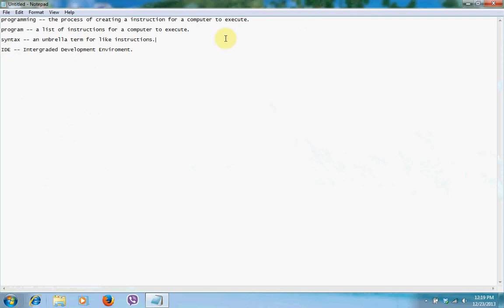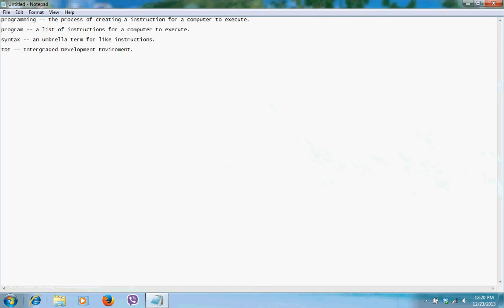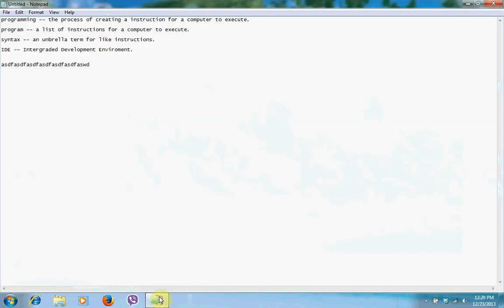Programming Basics -- #1: Programming Vocab & Intro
In this video i will teach you the basics of programming.
In this lesson:

I teach you the main things we are going to learn (C++  and Scratch)
the basic vocab of programming